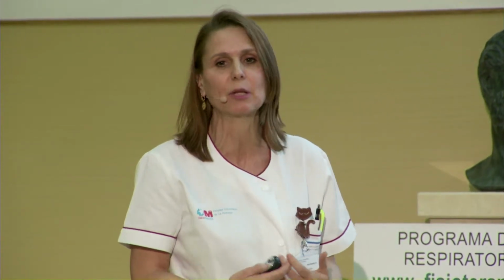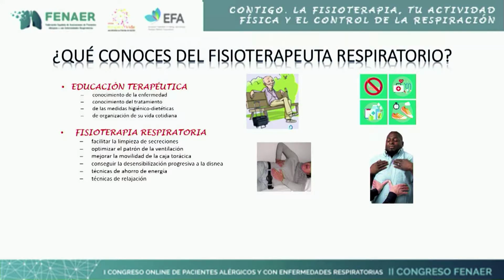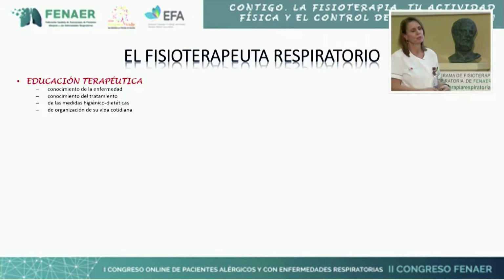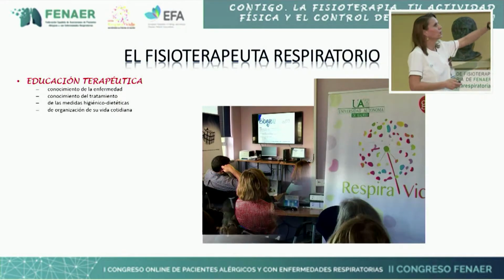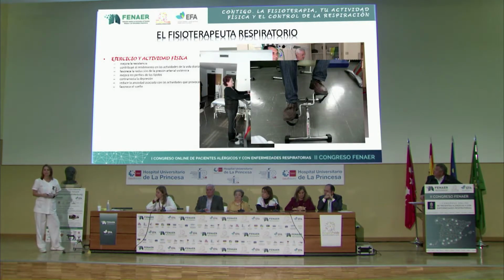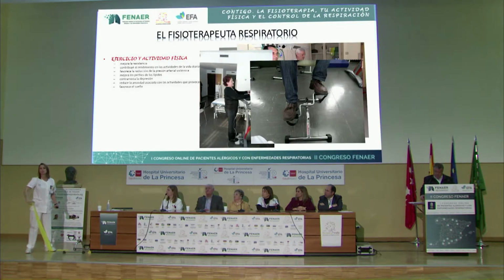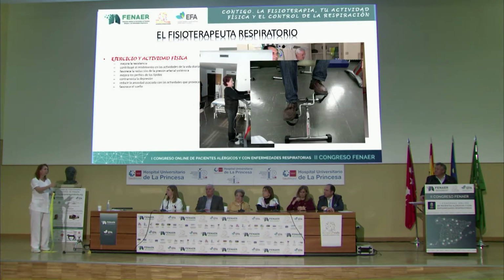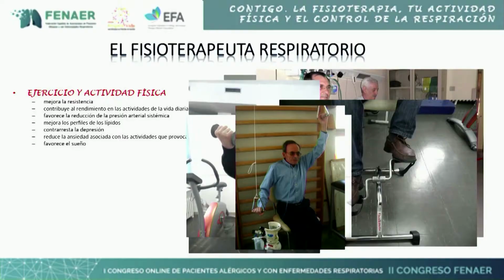Physiotherapy in respiratory diseases